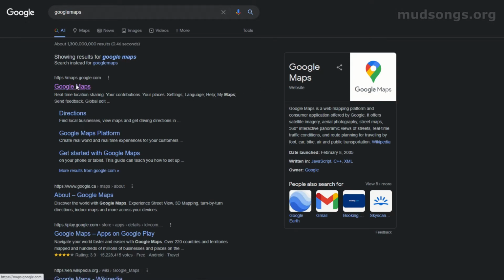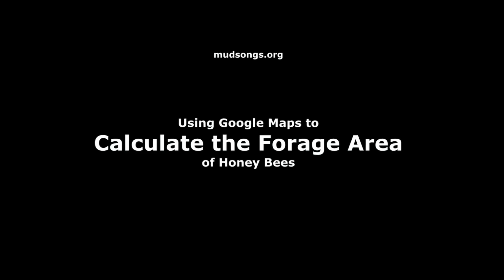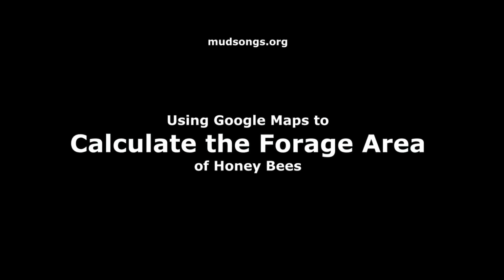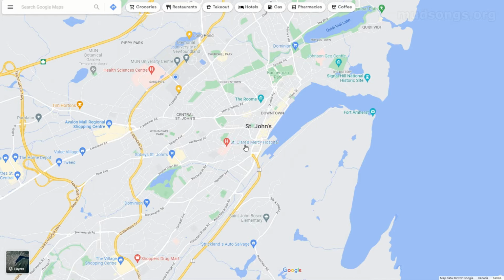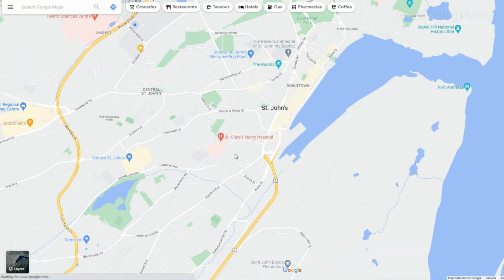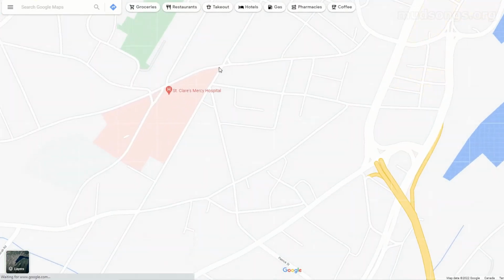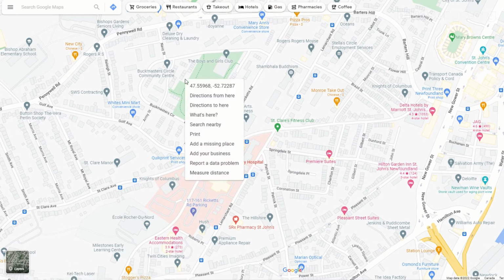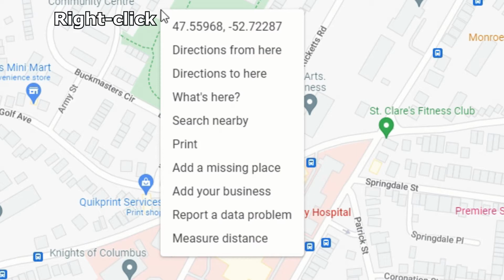Beekeeeping With Google Maps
A very rough tutorial on using Google maps to calculate the approximate forage area of your honey bees. More details on the blog